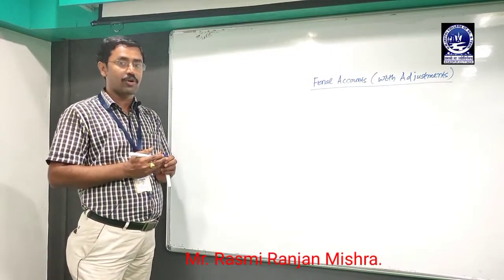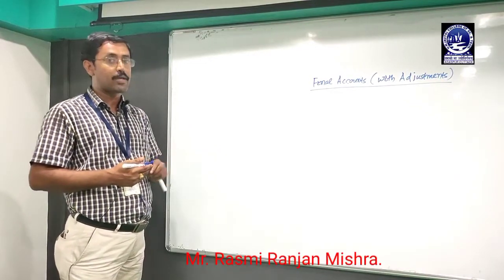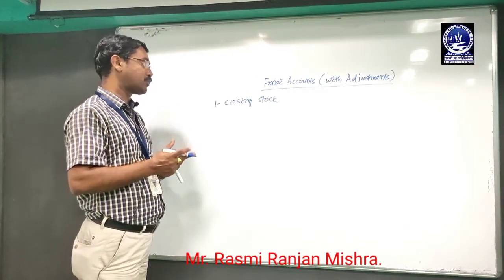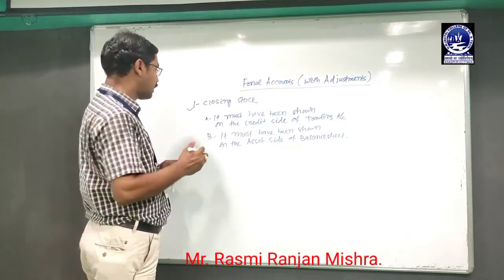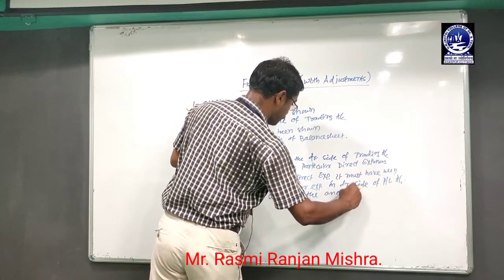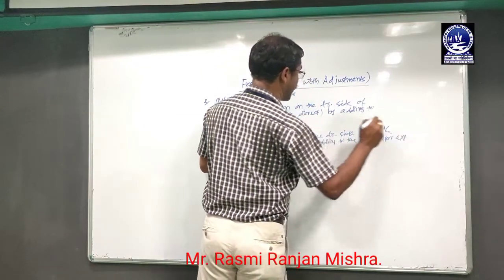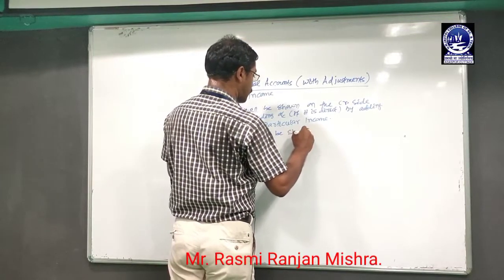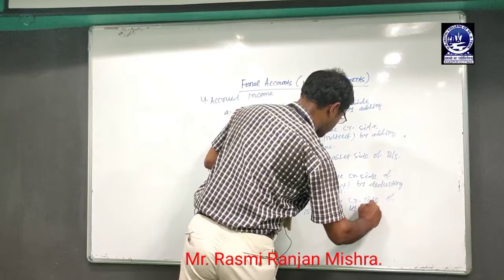Basic Financial Accounting | Final Account with Adjustment | Part-2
This video describes Basic Financial Accounting  | Final Account with Adjustment. This video is made by Mr.Rasmi Ranjan Mishra, Dept. of BBA.